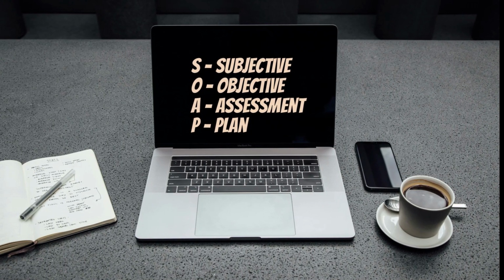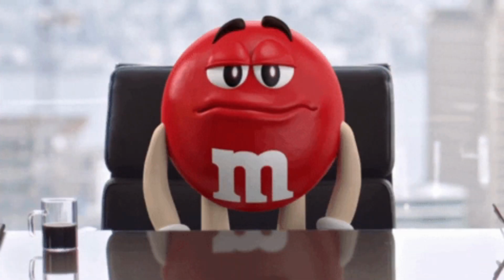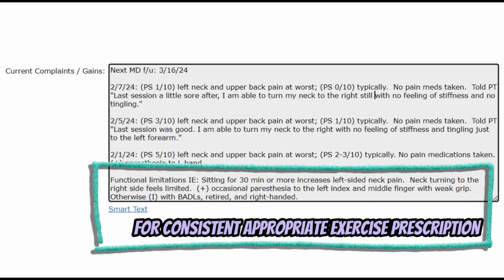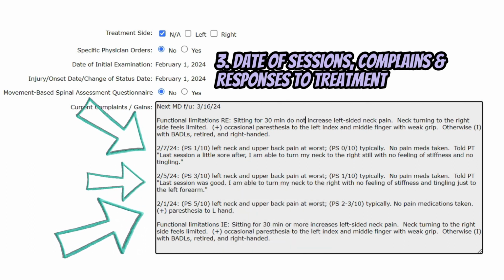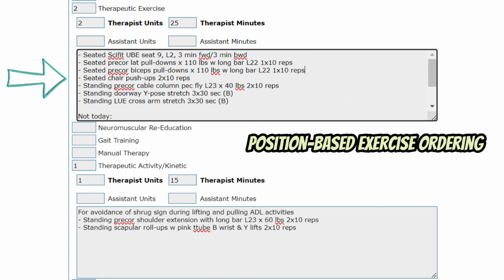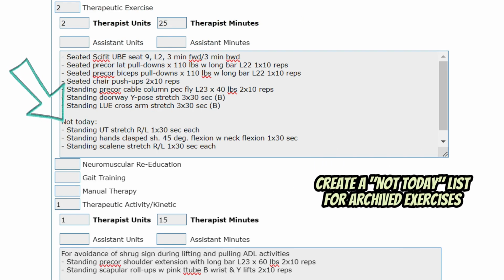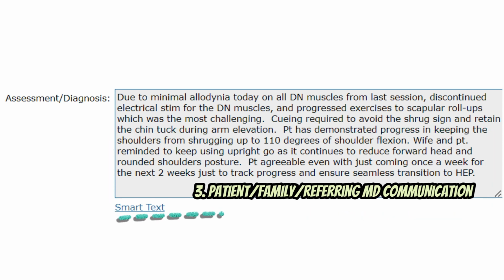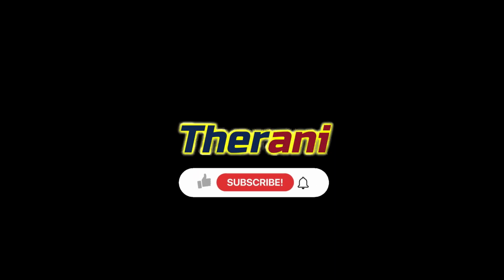Writing detailed Treatment Notes Tracking patient progress per session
Learn how to write detailed treatment notes that track patient progress per session in this informative video. Perfect for healthcare professionals looking to improve their documentation skills.

Chapters
0:00 Introduction
0:18 Intro Music
0:29 Identifying SOAP note component that carries-over
1:12 Subjective pertinent info
3:08 Objective pertinent info
4:37 Assessment pertinent info
5:12 Plan pertinent info
5:59 Next video to watch